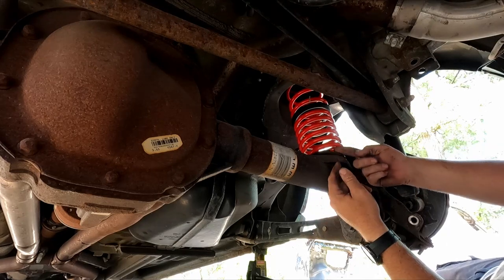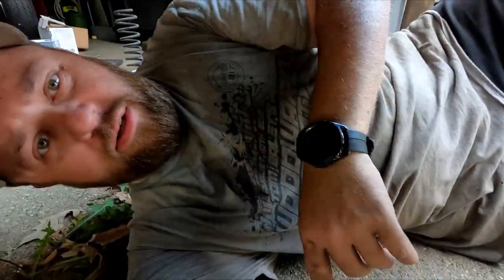Lowering a 2005-2014 Mustang GT | Eibach Springs | S197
Taking on lowering a 2007 Mustang GT in my driveway. Check it out and let me know what you think.